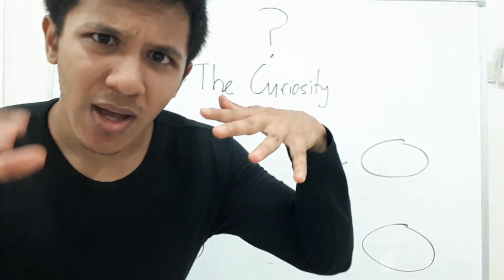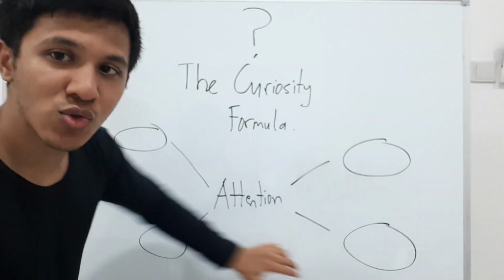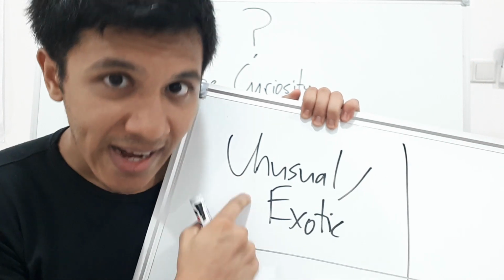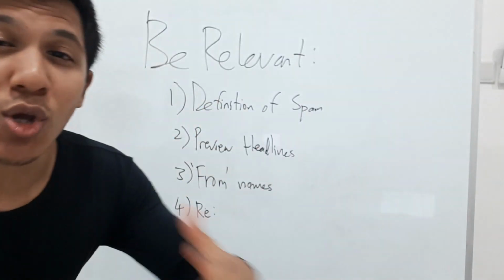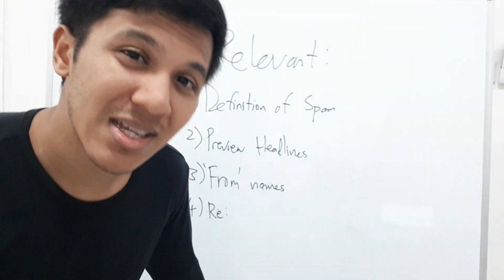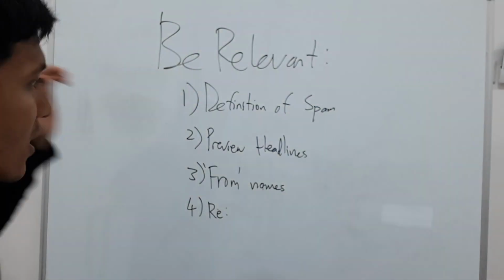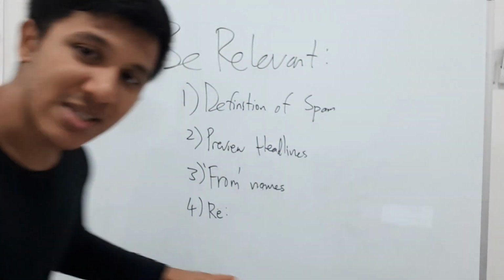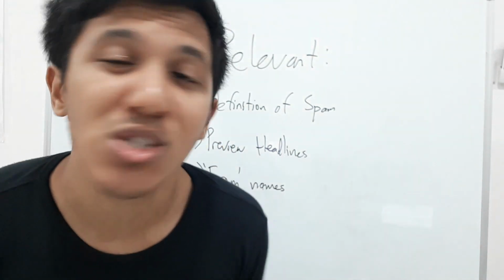How to Double Your Open Rates with Ecommerce Email Marketing for 2020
Unlock 20-40% more revenue without paid traffic.

Free Welcome Sequence Email Template!